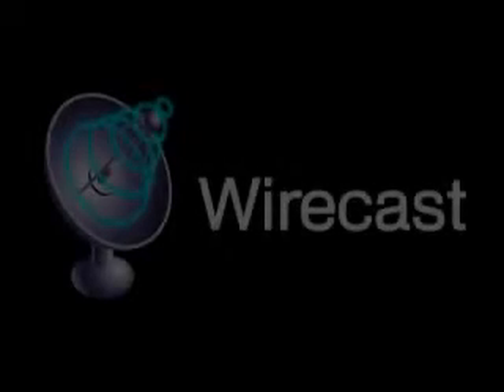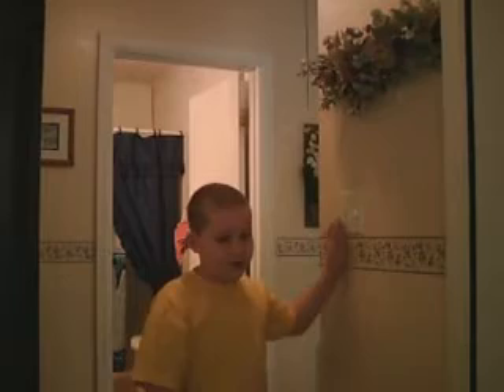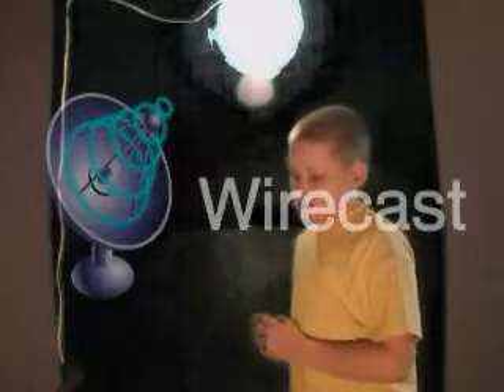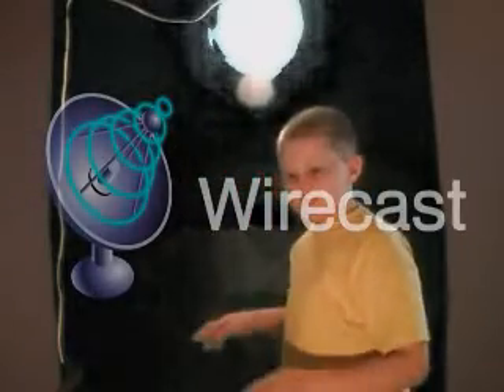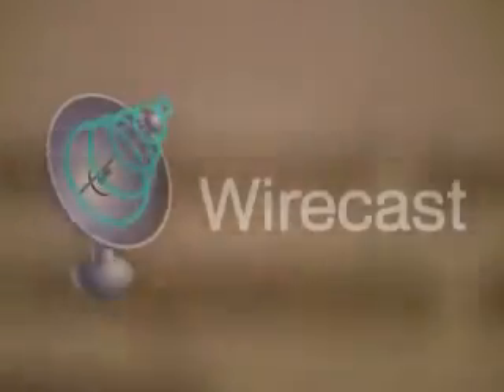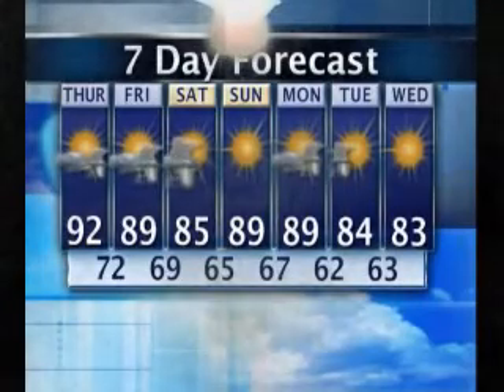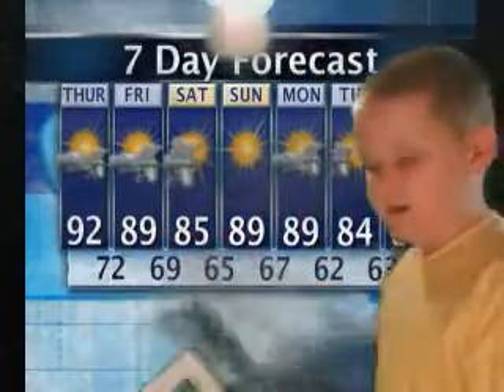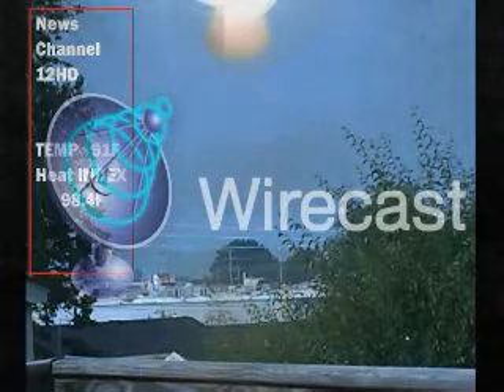How does a Green Screen Work?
Helpful information